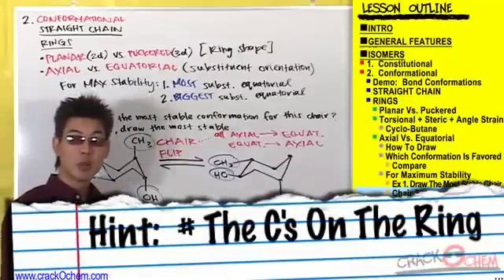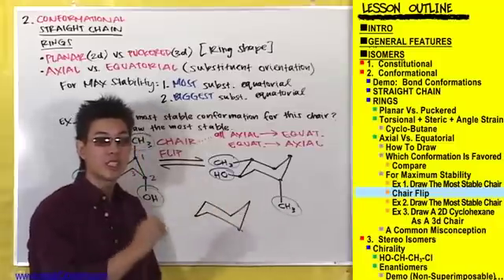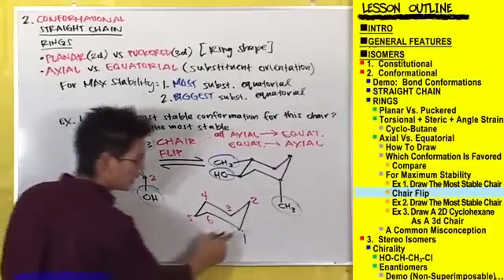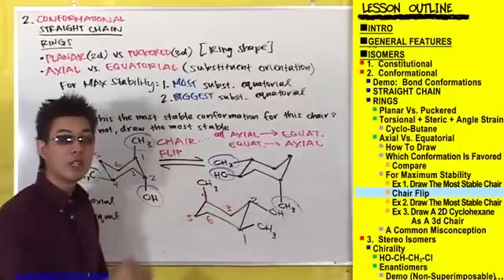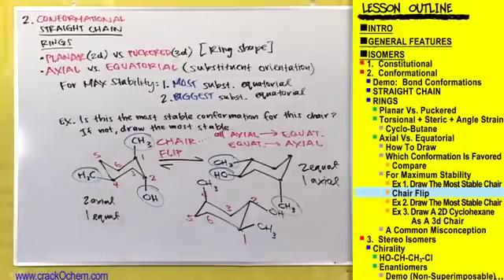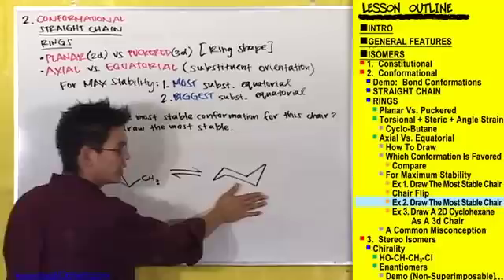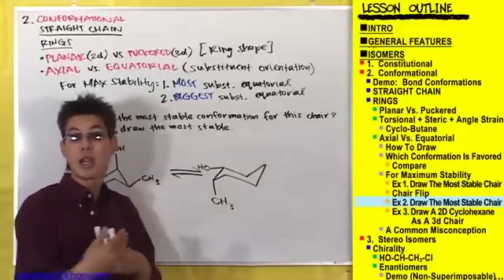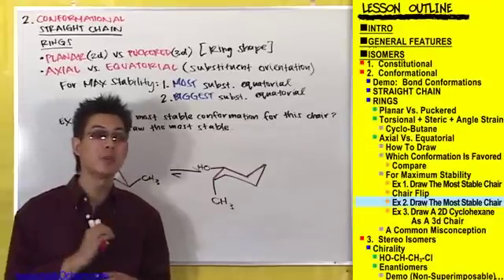CrackOChem_Alkanes - pt 14